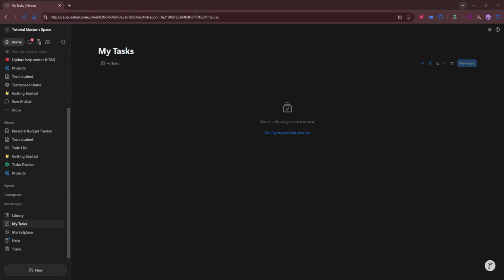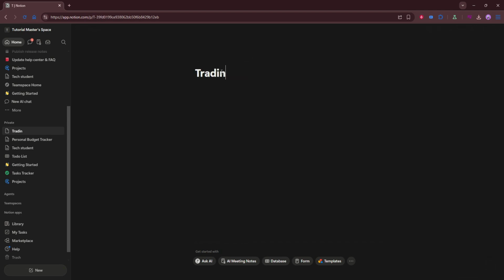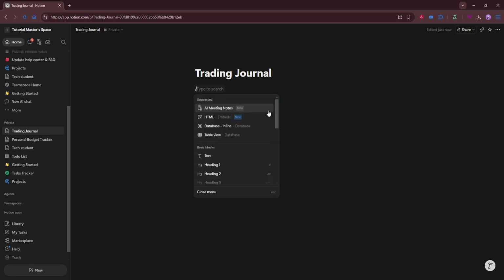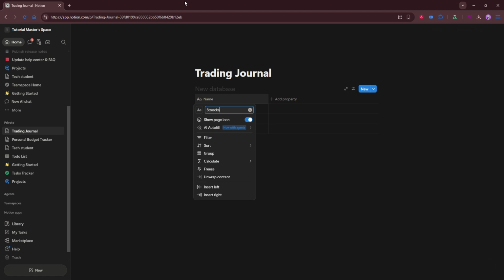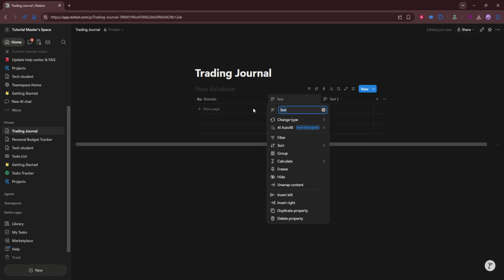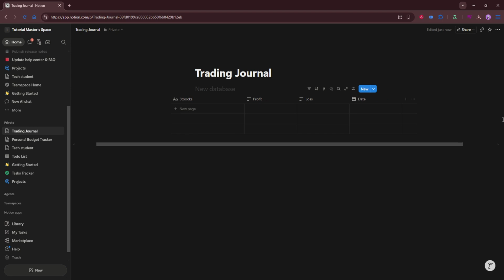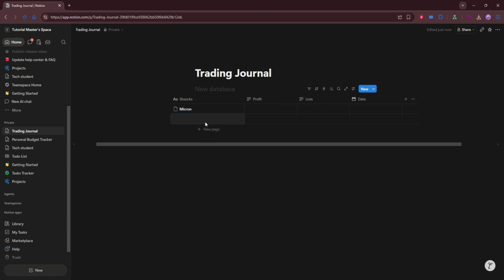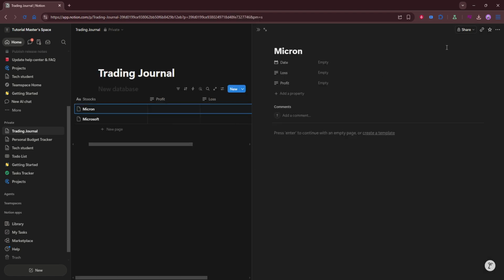How To Use Notion For Trading Journal On Phone [Step By Step Guide]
In today's video we cover How To Use Notion For Trading Journal On Phone [Step By Step Guide]